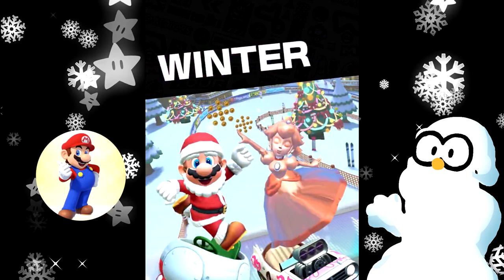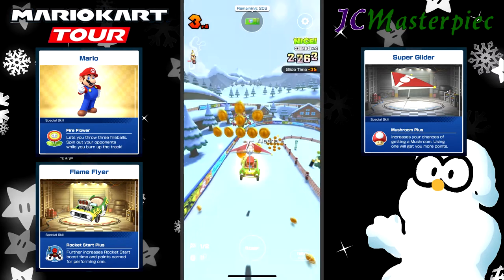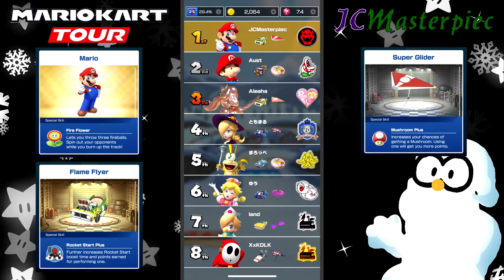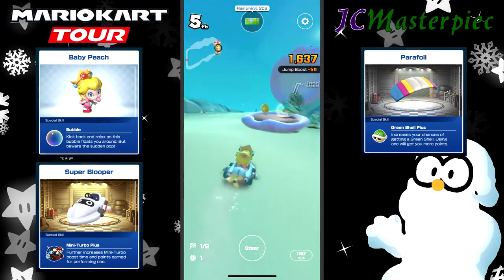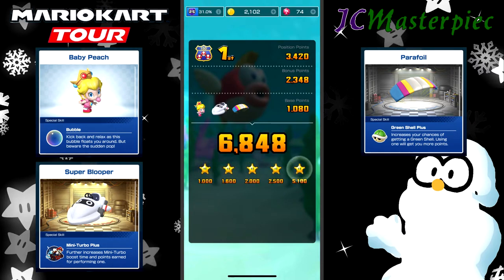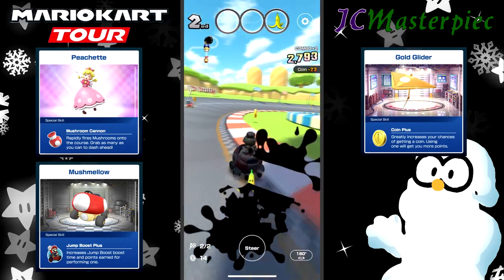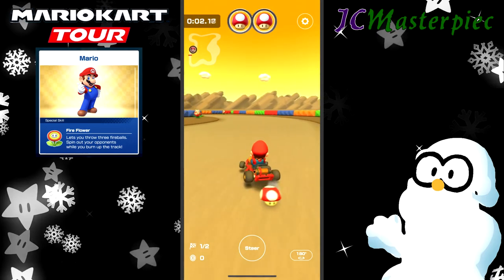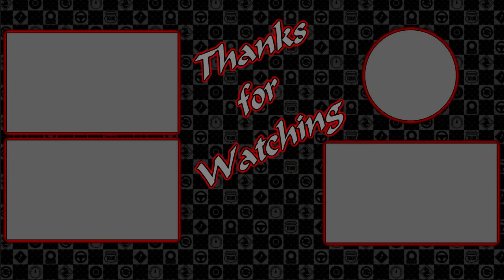MARIO CUP (01) - Winter Tour: Mario Kart Tour - First (1st) Cup Gameplay - w/ a TIME TRIAL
Mario's in the house!  The Mario Cup leads the way in the all new fifth tour, the Winter Tour.  We start out with Mario driving in the new DS DK Pass, followed by Baby Peach in 3DS Cheep Cheep Lagoon, and Peachette bringing up the tail in 3DS Toad Circuit.  Meanwhile Mario finishes it off with a pretty straightforward Time Trial.